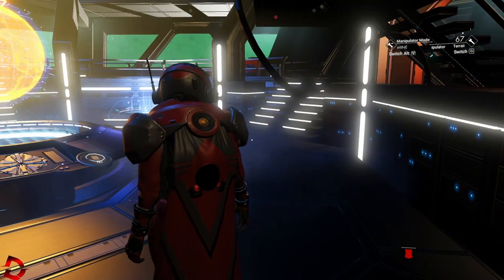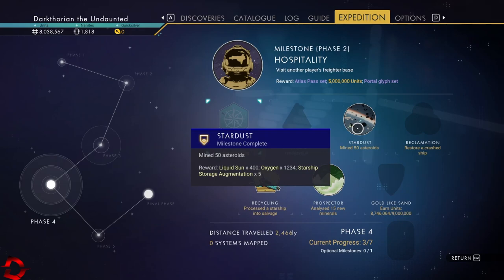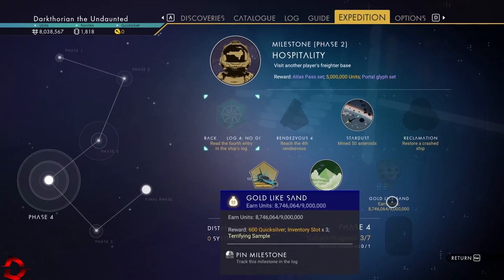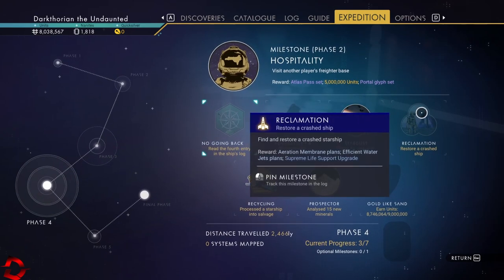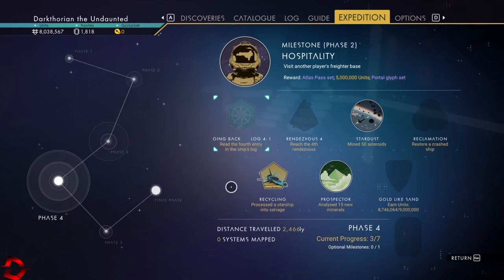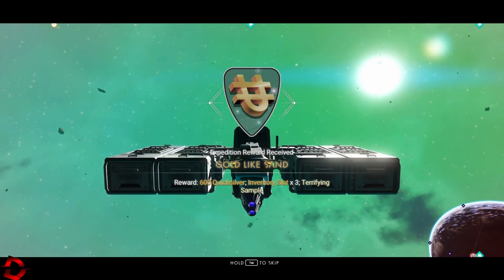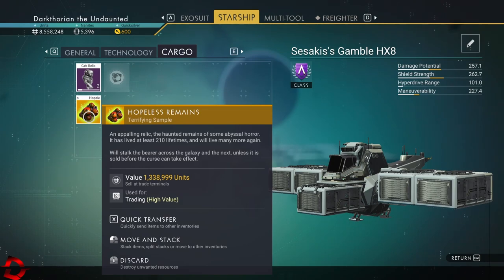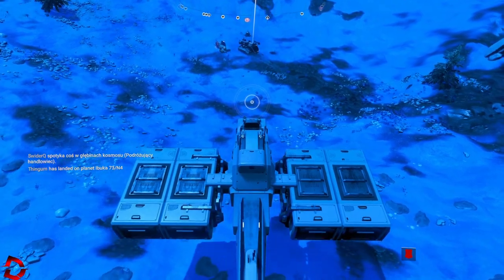WE FOUND A CRASHED SHIP! NMS PHASE 4 POLESTAR EXPEDITION!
completing phase 4 of the nms polestar expedition